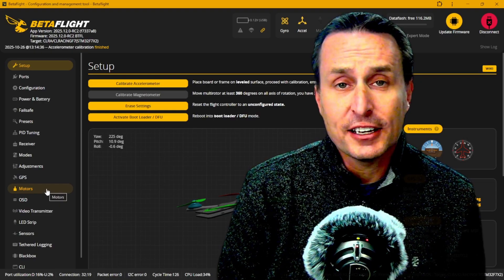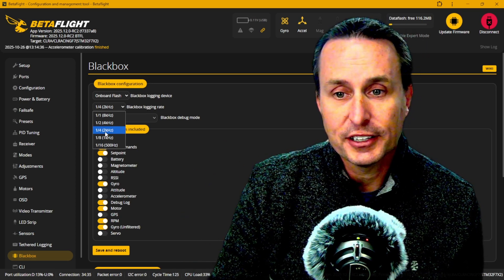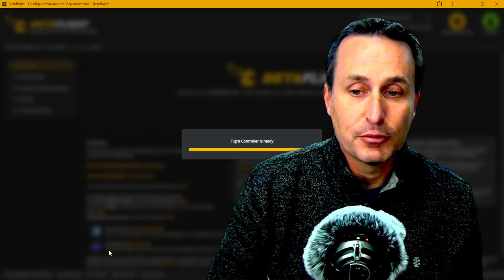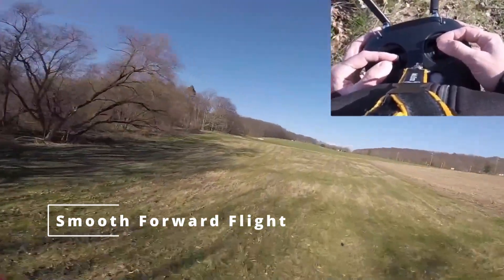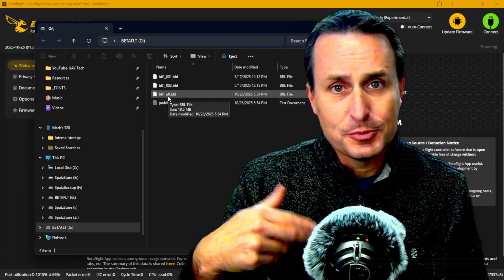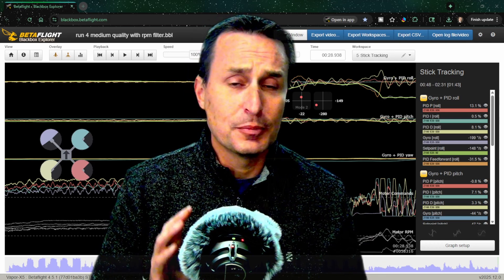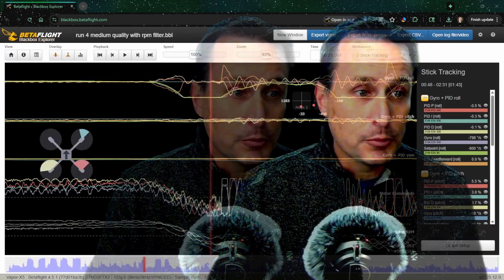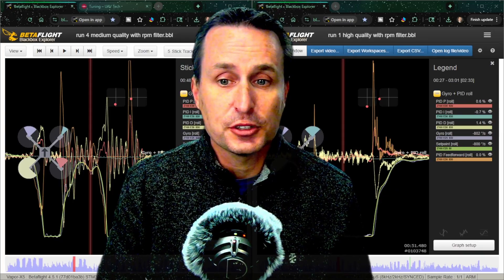Evaluate Your Tune | Performance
00:00 - Start
00:47 - How to Record Flight Performance Data with Betaflight
05:55 - Tune Evaluation Flight Moves
08:14 - Get Setup to Review Flight Data
10:37 - Reviewing Flight Data
16:25 - Evaluating Preset Differences
17:34 - Advanced Flight Data Review